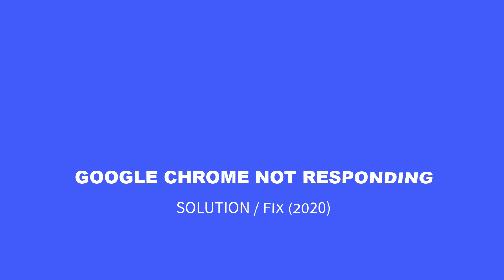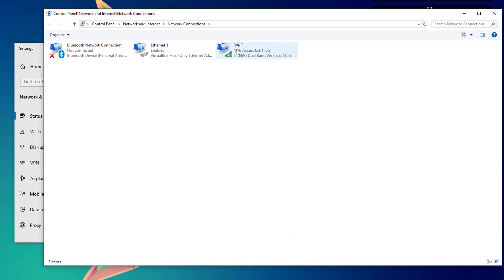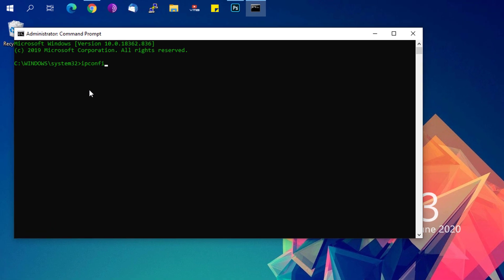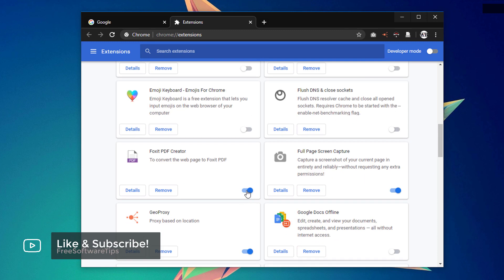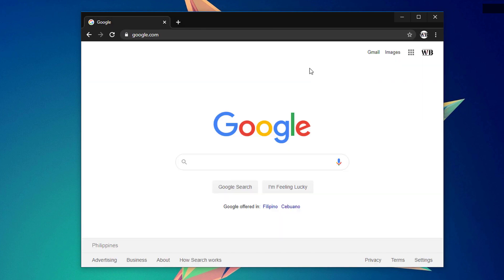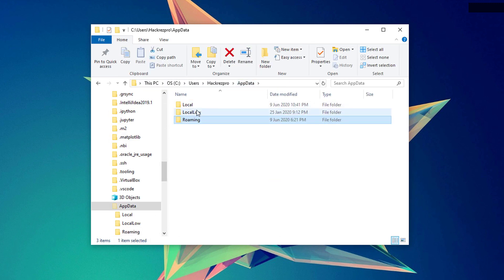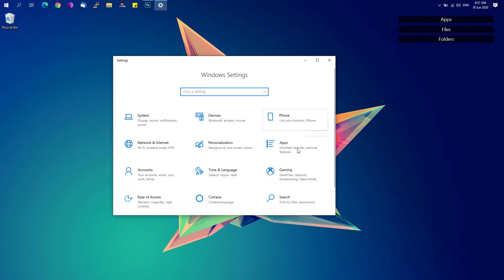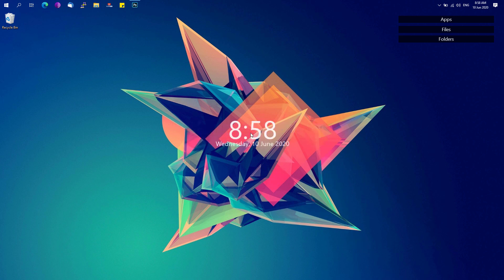Google Chrome unresponsiveness and not responding fix (2020)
In this video, I'll be showing you the updated solutions on how you could fix google unreponsiveness or not responding crashes problem on your chrome browser.

My previous tutorials for this was terribly edited and so I am making the updated version with a much clearer voice over and updated solution to help you fix your issue much easier.

Artist Name: The Spacies
Song Name: Heartbeat (Instrumental)
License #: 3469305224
Support by donating any amount!